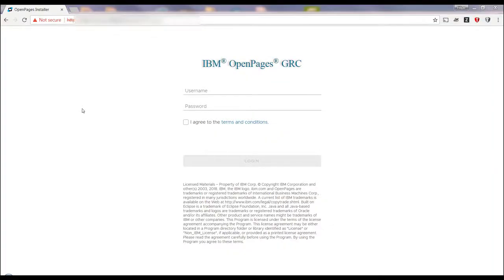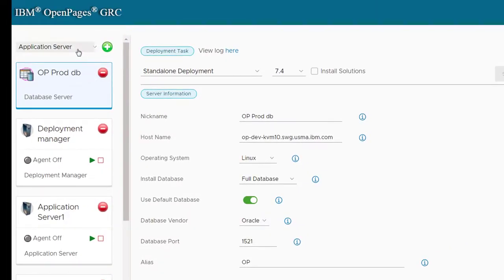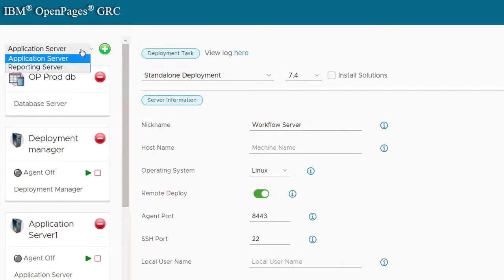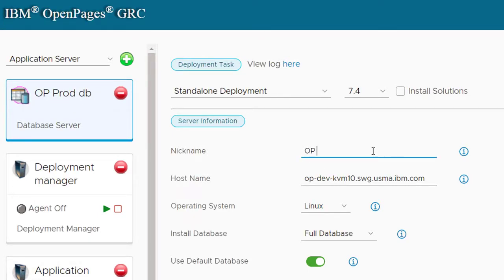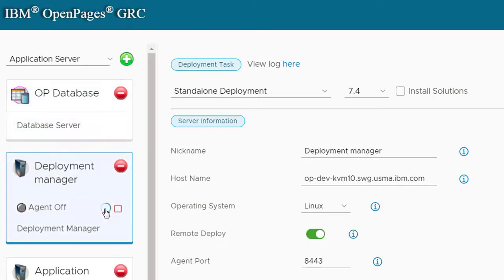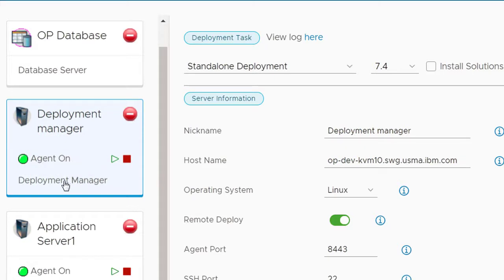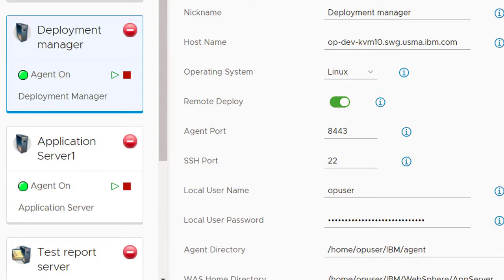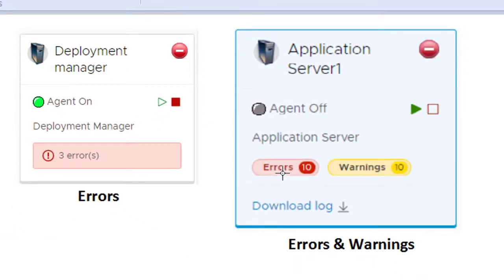IBM OpenPages Server cards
In this video, we explain the types of servers in a deployment, how to add and remove server cards, and how to use server cards.